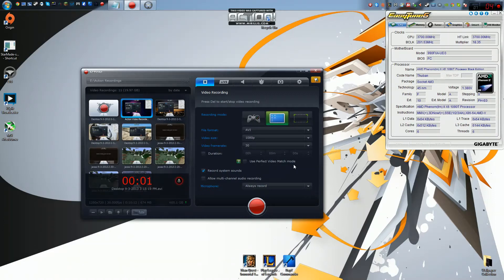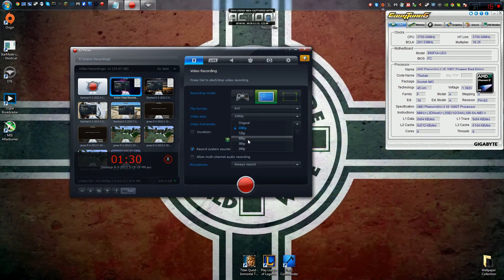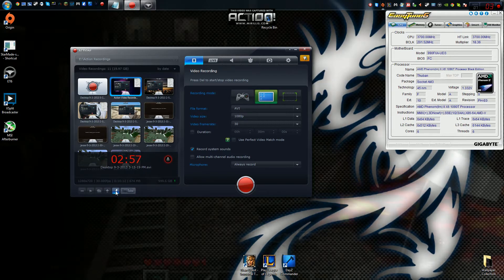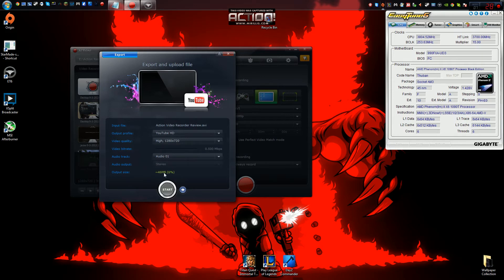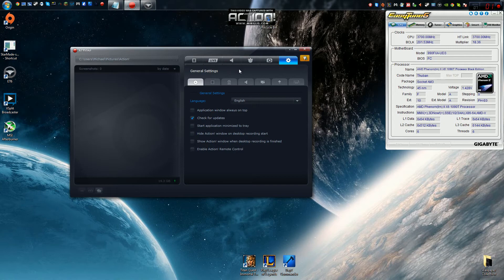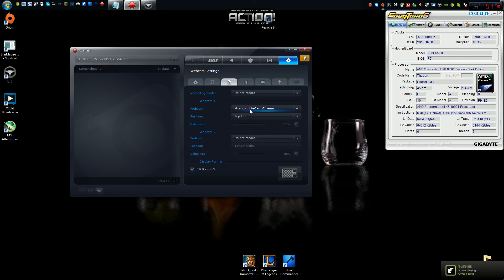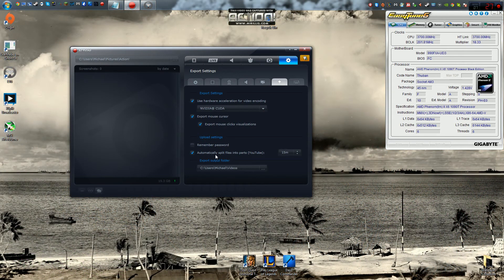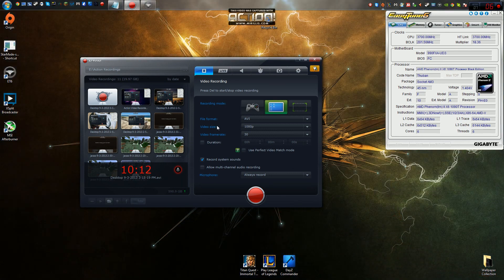ACTION! Video Recorder Review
Hey guys Check out this new video recording software!